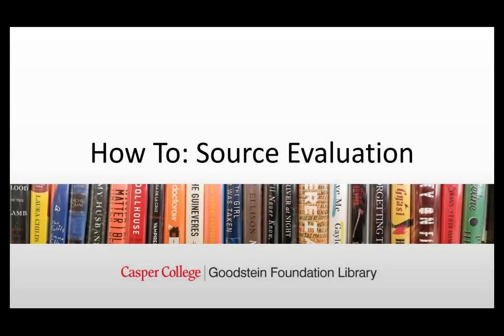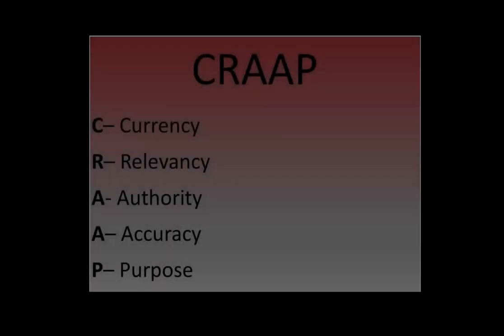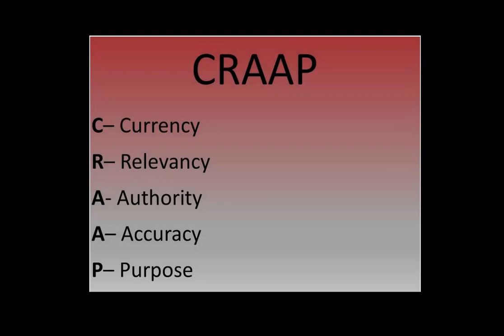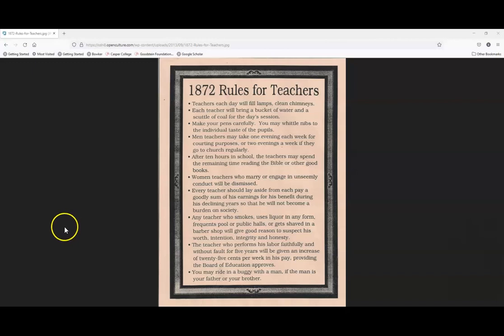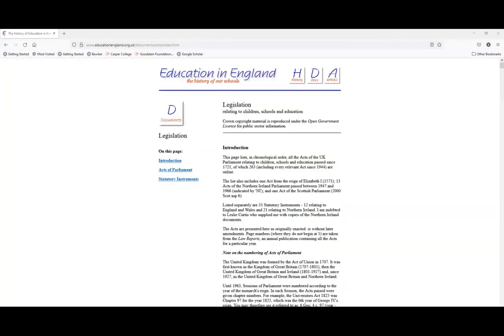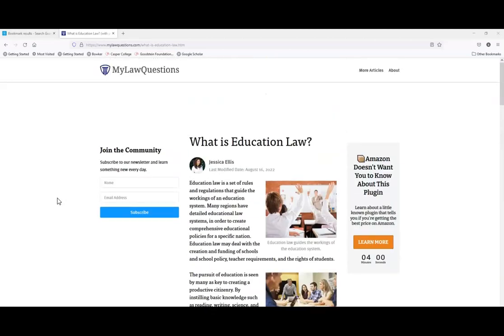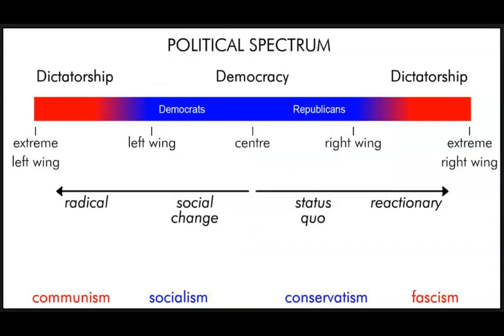How to: Source Evaluation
What do you need to consider when you're looking at any source of information? Join us as we talk CRAAP!